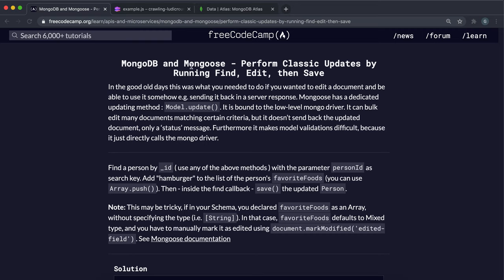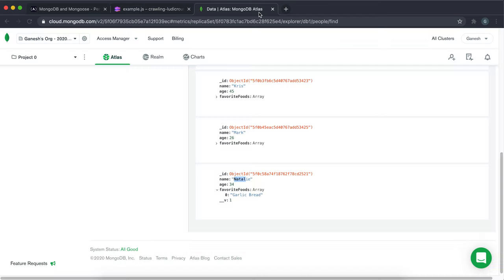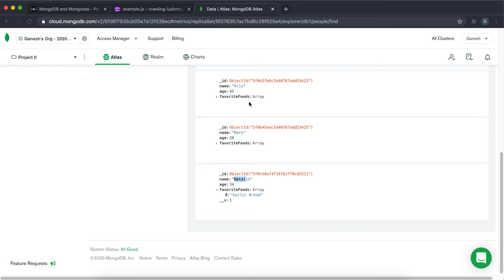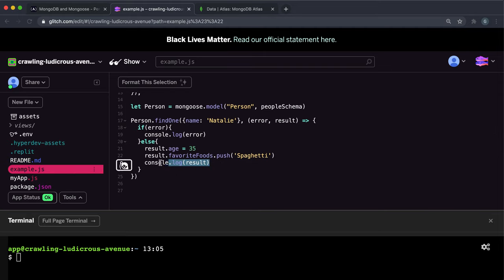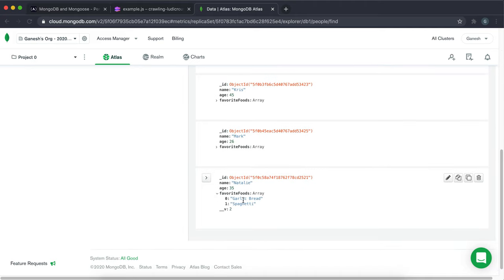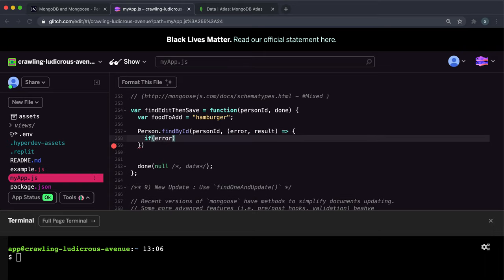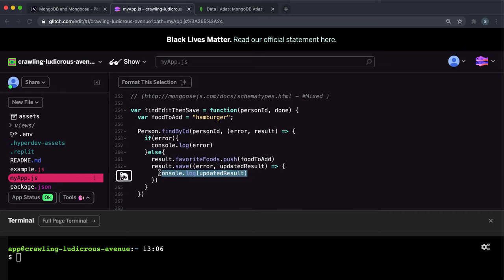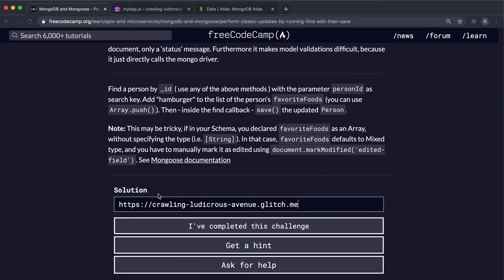08 - Perform Classic Updates Running Find, Edit, Save - MongoDB and Mongoose - freeCodeCamp Tutorial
To Update records, it's a 3 step process: Find and Retrieve the record, Edit and make changes, and Save the changes to the database. We can combine the concepts we learned in the previous challenges to do this.

Concepts:
findById()
Finds a single document by its _id field. findById(id) is almost* equivalent to findOne({ _id: id }). If you want to query by a document's _id, use findById() instead of findOne().

model.findOne()
Behaves like .find(), but it returns only one document (not an array), even if there are multiple items. It is especially useful when searching by properties that you have declared as unique.

document.save()
Saves this document by inserting a new document into the database if document.isNew is true, or sends an updateOne operation only with the modifications to the database, it does not replace the whole document in the latter case.

Model
Models are fancy constructors compiled from Schema definitions. An instance of a model is called a document. Models are responsible for creating and reading documents from the underlying MongoDB database.

mongoose.model()
When you call mongoose.model() on a schema, Mongoose compiles a model for you. The first argument is the singular name of the collection your model is for. Mongoose automatically looks for the plural, lowercased version of your model name.